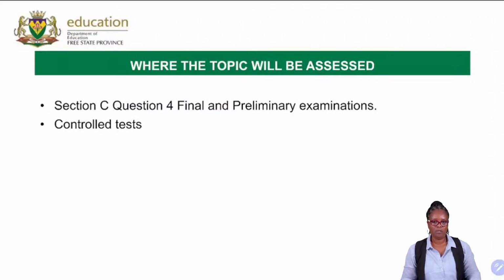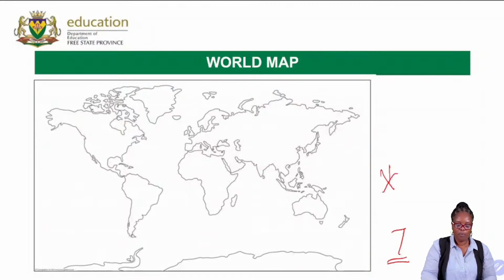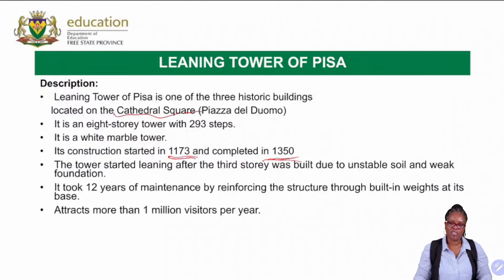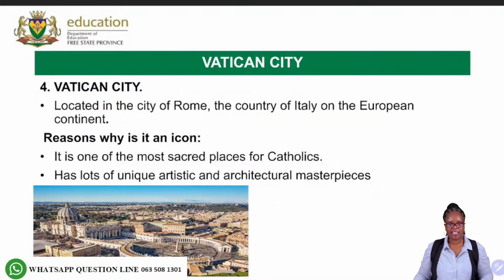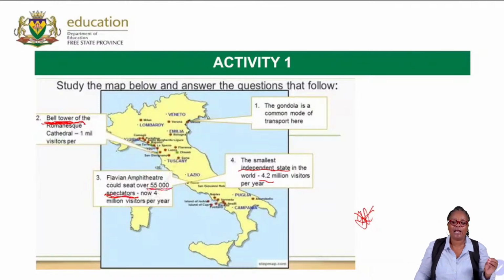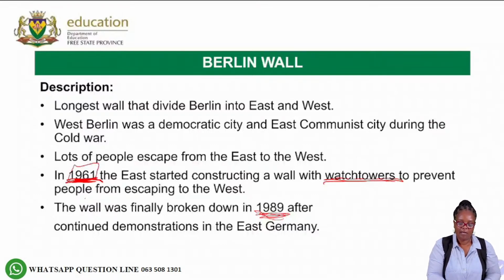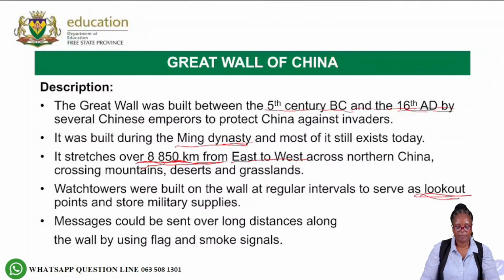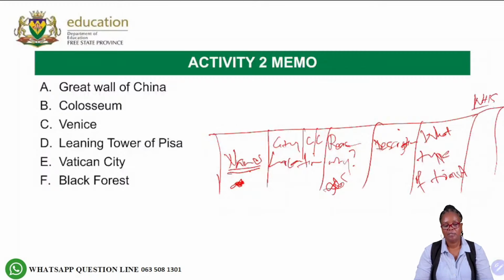02 MAY 2024 15:30 - 17:00 TOURISM GRADE 12